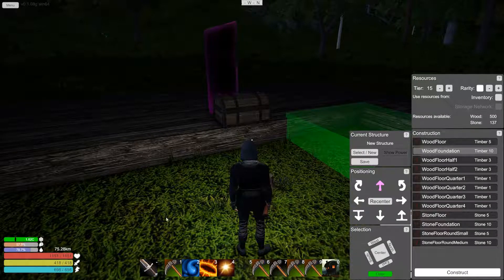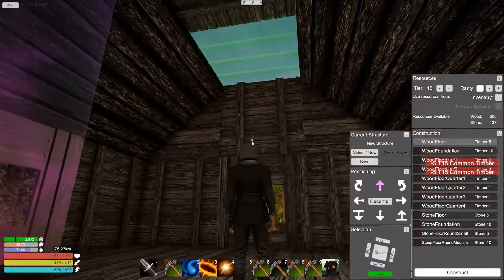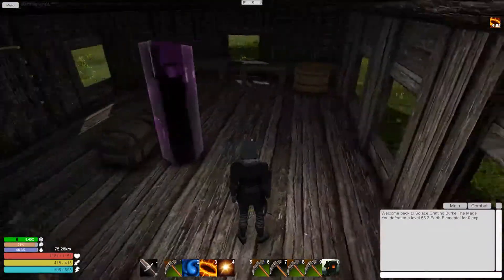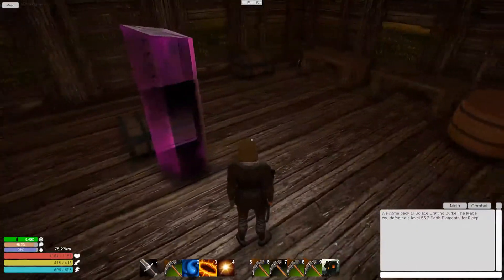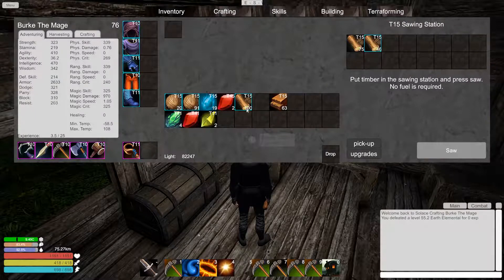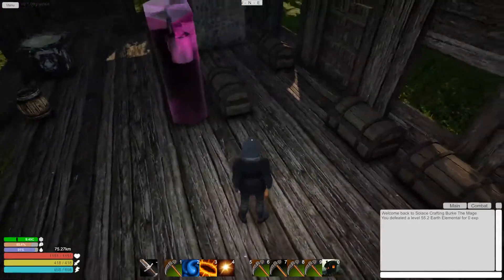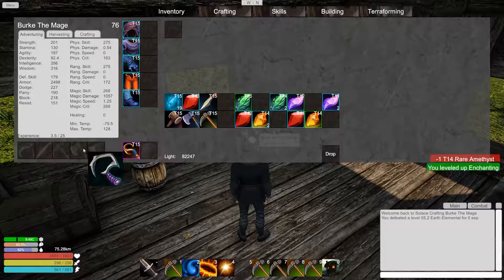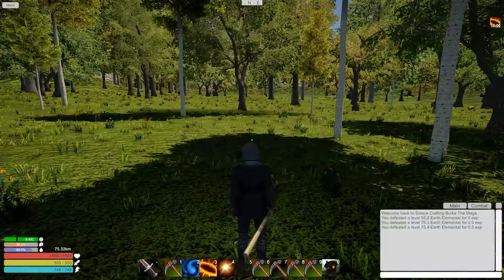Solace Crafting Mage #21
This episode I put up a quick base and craft all the tier 15 items, then go out and blast a couple of elementals!